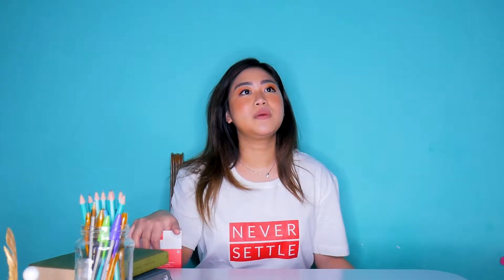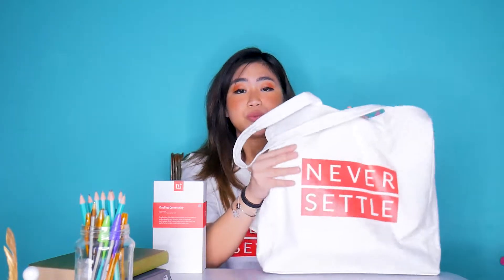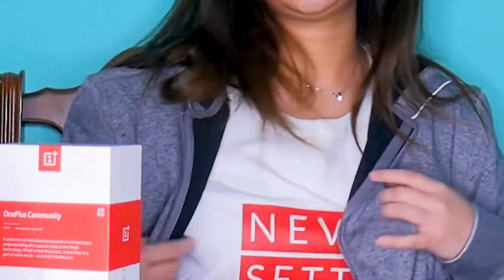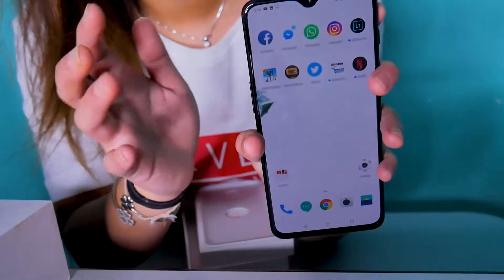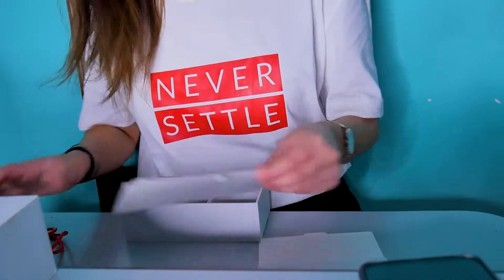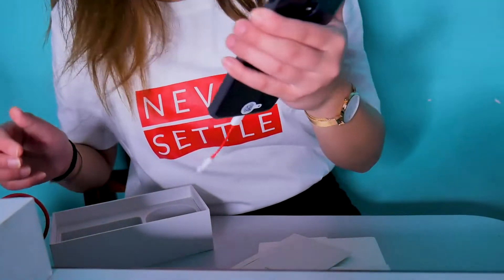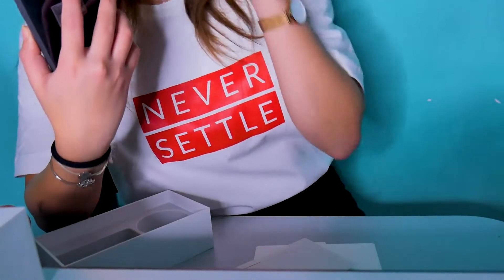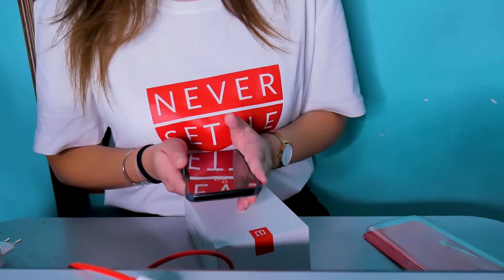Hands on the new OnePlus 6T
So, i went to the launch of the new oneplus 6t in Milan,Italy.
HANDS ON ONEPLUS 6T